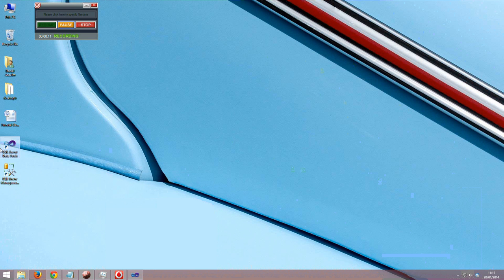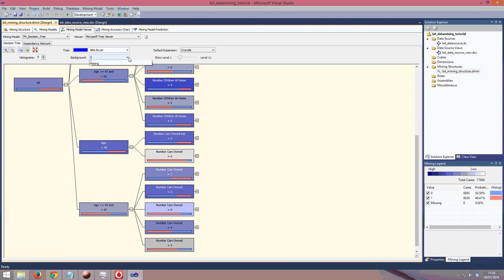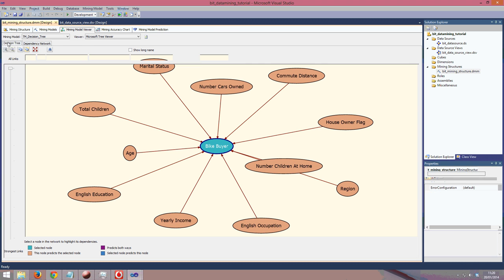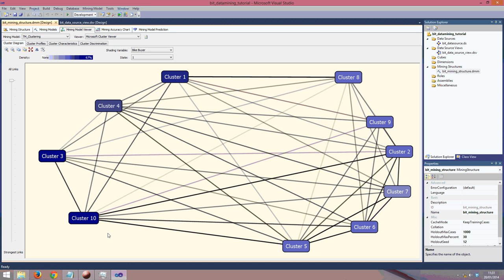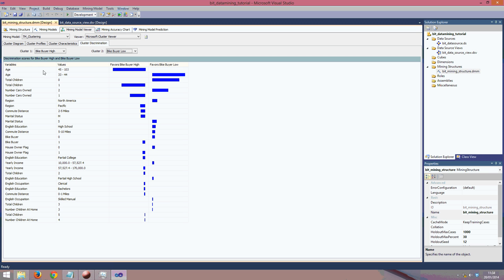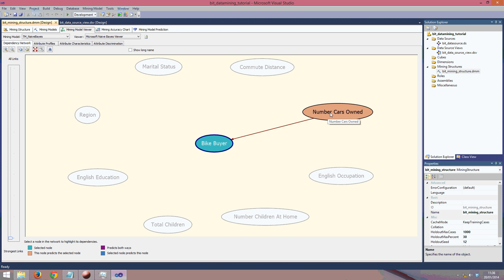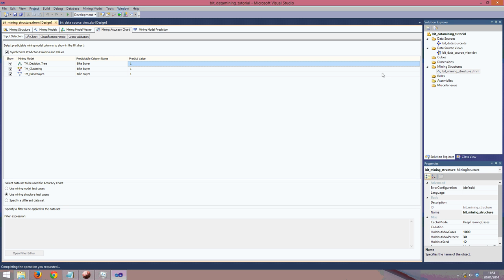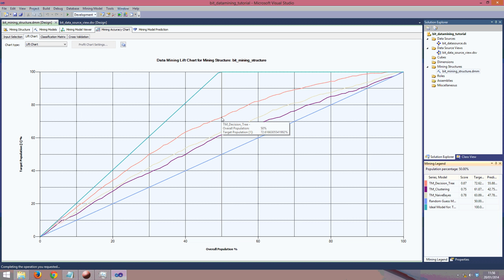Datamining tutorial demo2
Data mining is the computational process of discovering patterns in large data sets involving methods at the intersection of artificial intelligence, machine learning, statistics, and database systems.

join this video tutorial to learn more…!